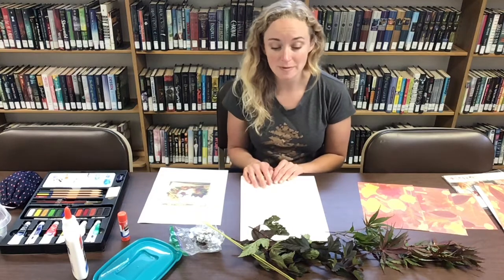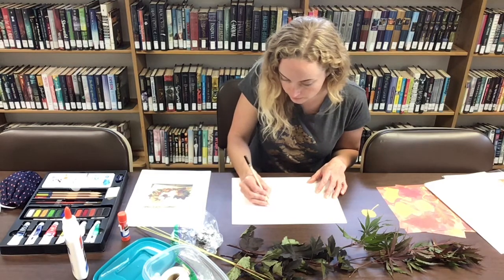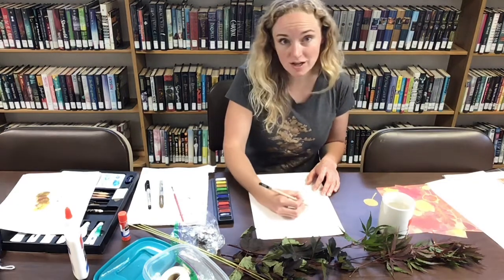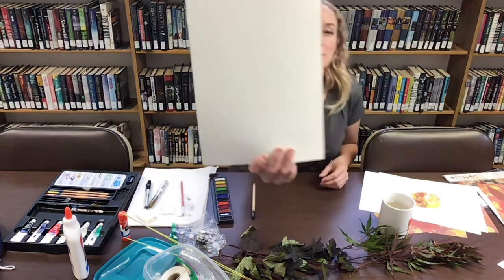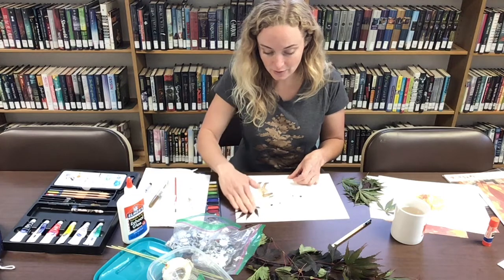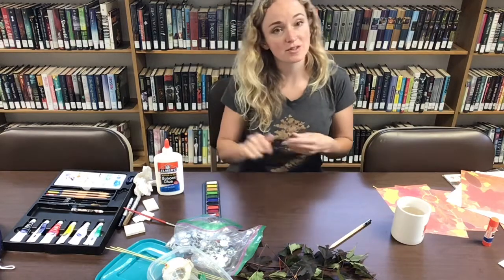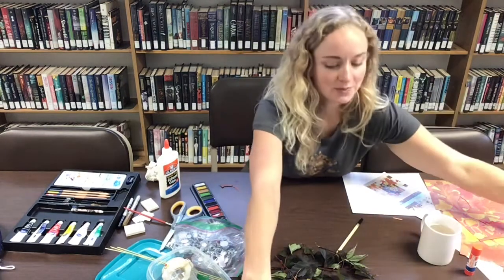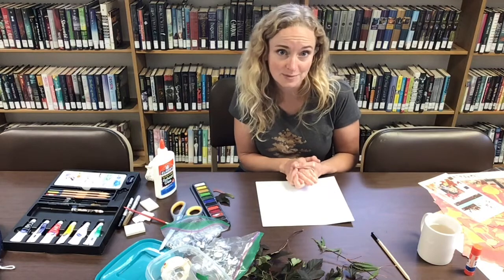Leaf Animal Artwork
Supplies needed include leaves, paper, watercolors (or crayons or colored pencils), and glue.